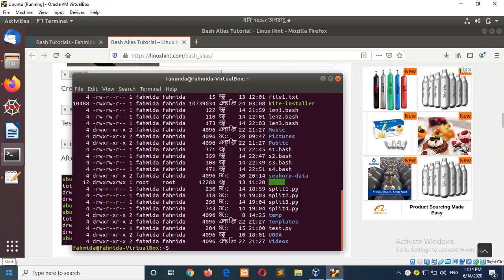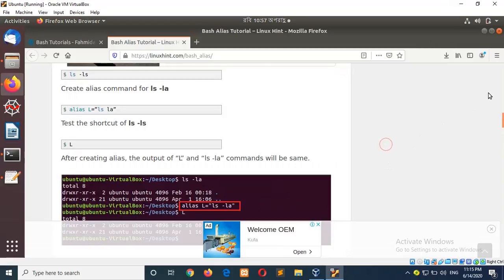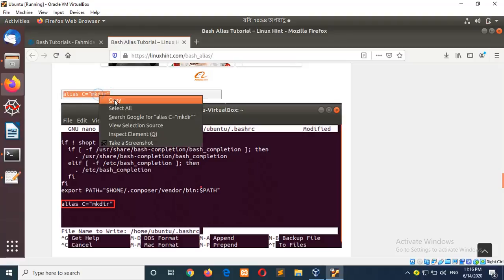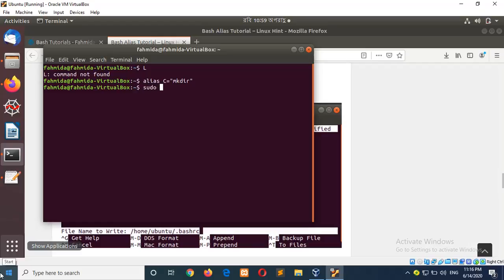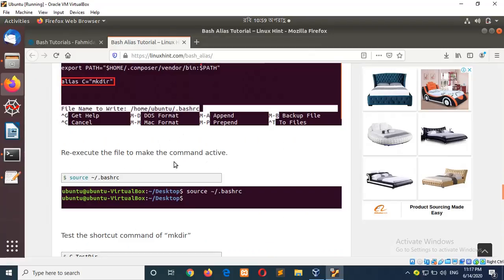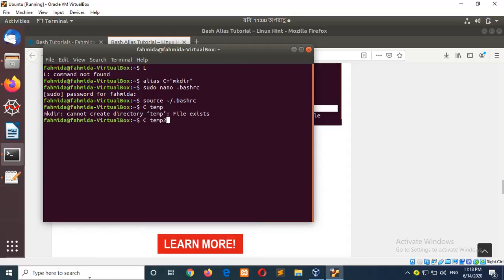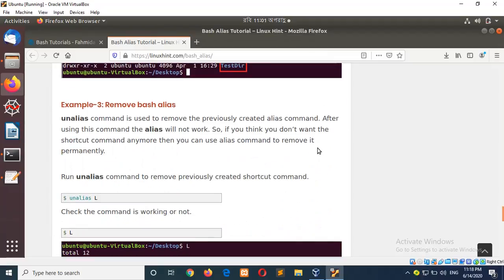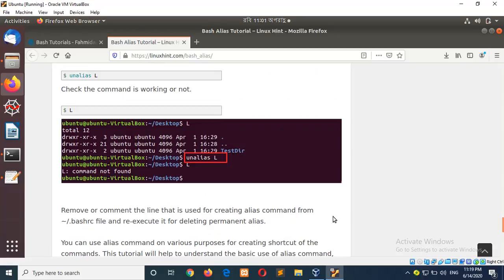How to use alias command